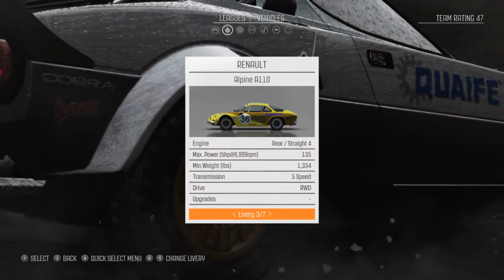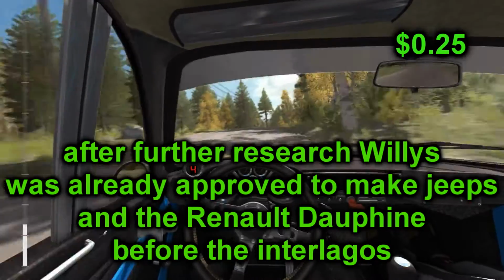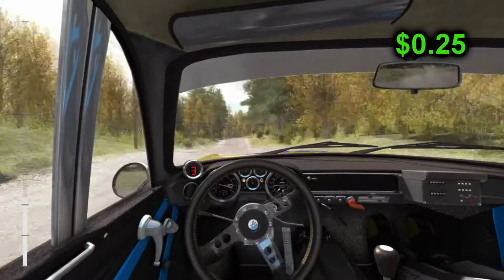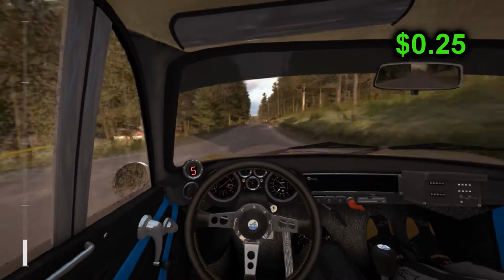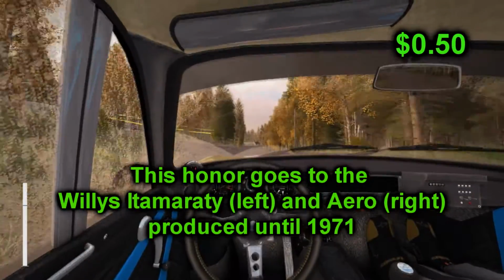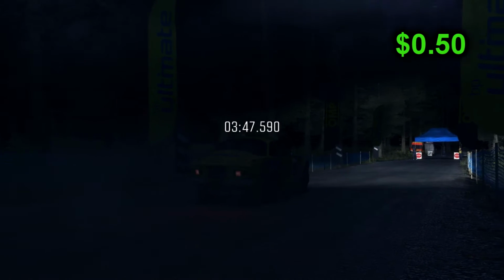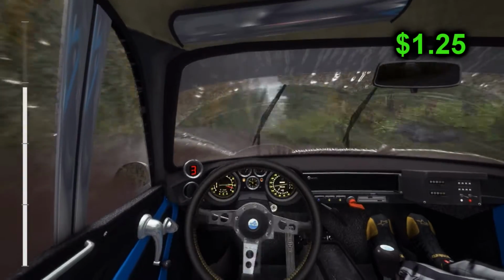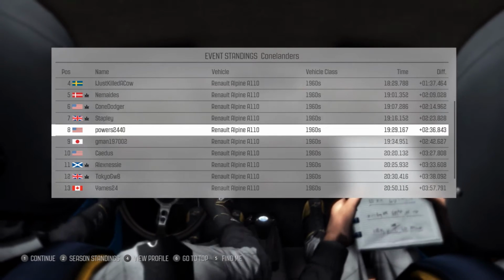Conelanders Dirt rally league Nov. Willys Interlagos I mean Week 1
Today we are in my dream sports car the Willys Interlagos

Conelanders League is a league made by Conedodger240 as a fun league to help benefit child's play charity through Far Lands or Bust. Which is a charity walk a thon of sorts being done by KurtjMac on youtube. I encourage you to donate using the link down below to help get toy books and games to children in hospitals around the world.